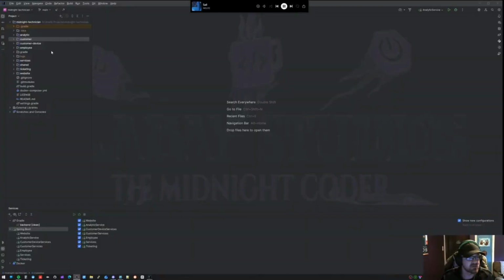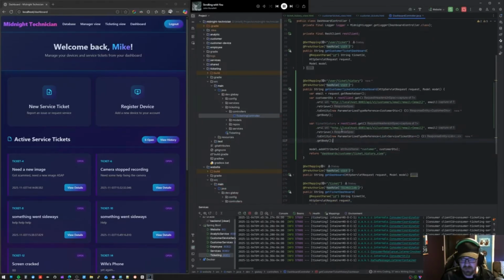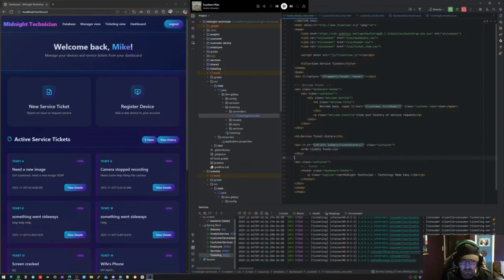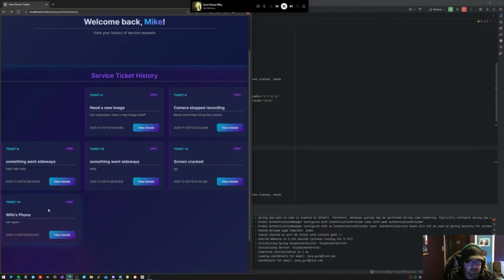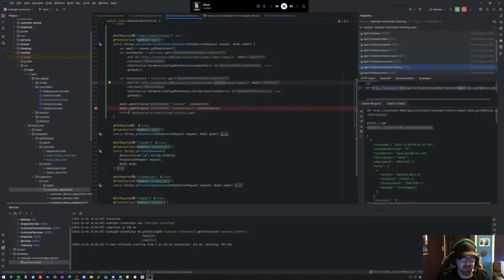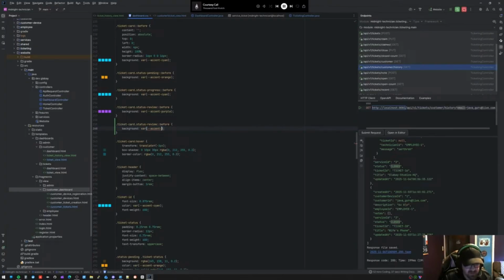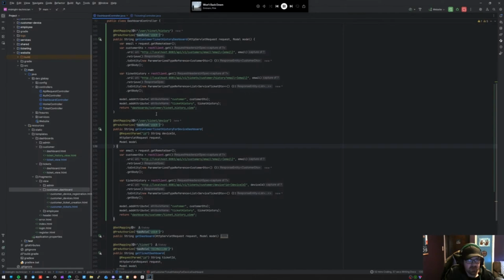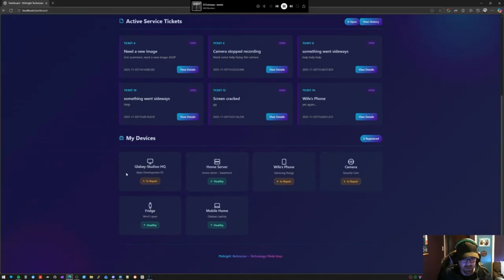Midnight Technician Recap of Stream 8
🕛 The Midnight Technician: Livestream Recap

This recap will see the merger of the 2 projects into 1, the addition of a history view, and some helpful IntelliJ tips along the way.

🚀 The Midnight Technician is all about pushing late-night innovation — code, coffee, and creation under the neon glow.